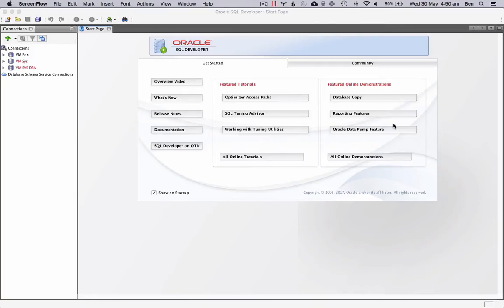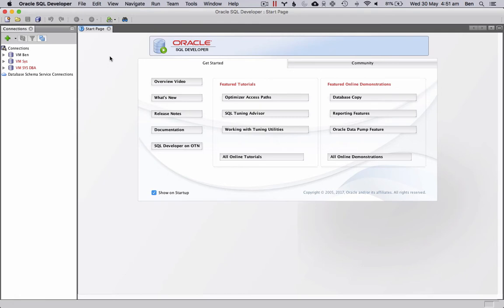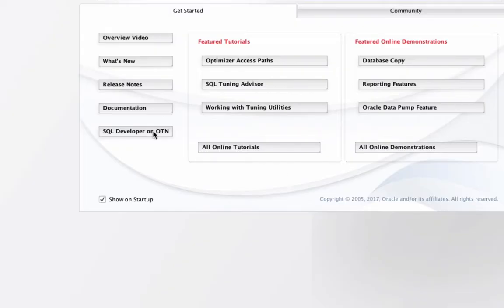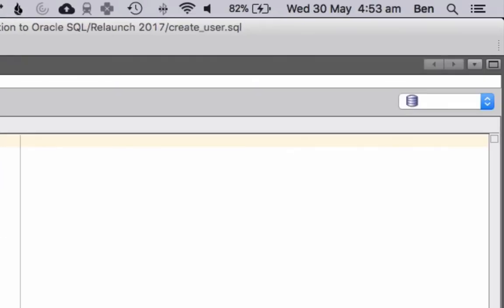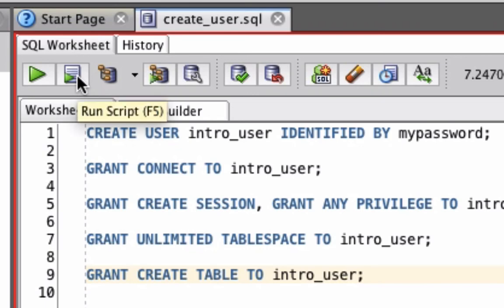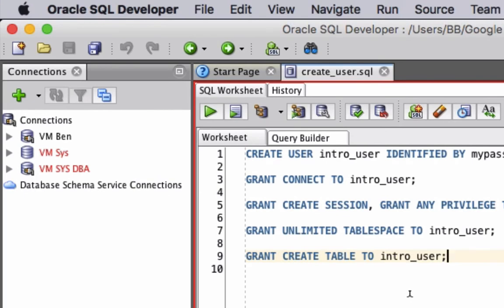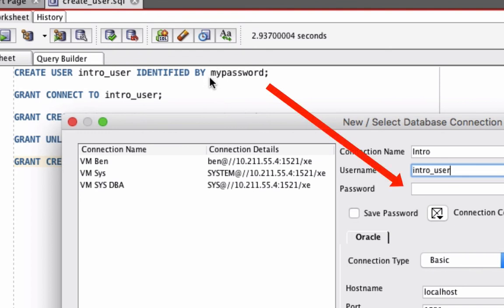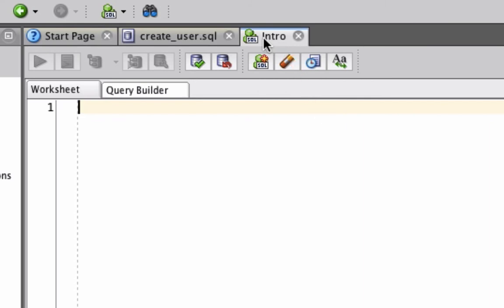Create New User in Oracle SQL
In this video, we'll learn how to create a new user in Oracle SQL. This is created on Oracle Express for the purpose of my Introduction to Oracle SQL course.